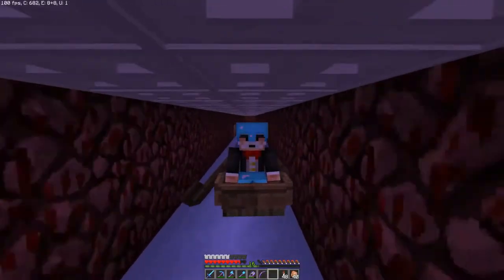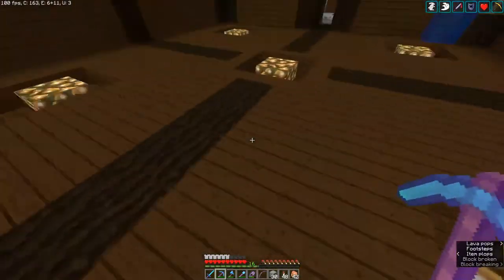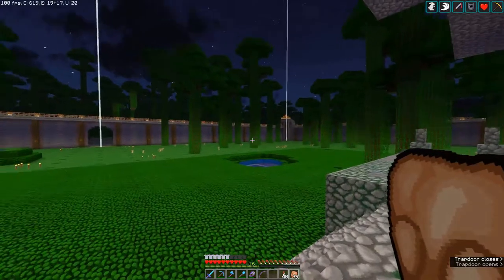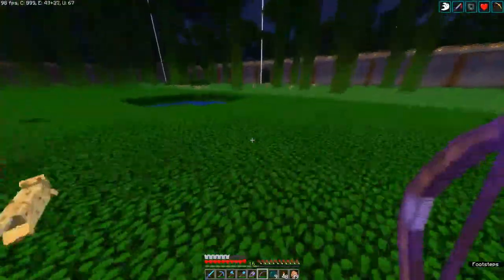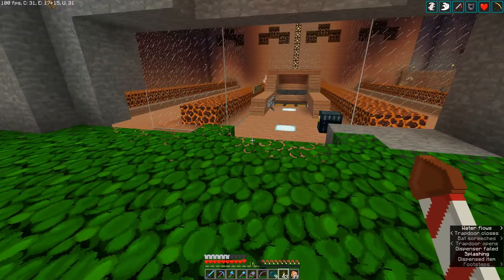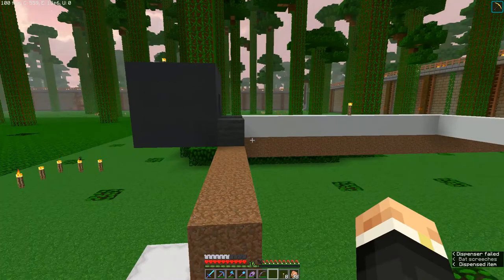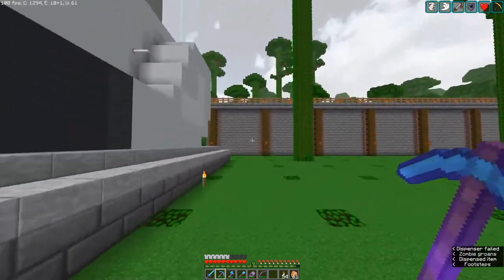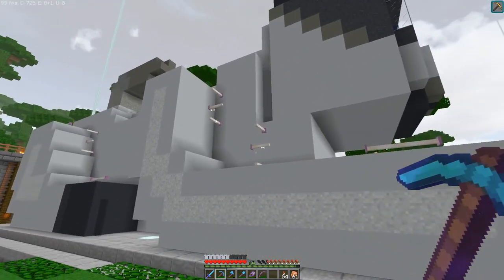Kindred Server Ep#56: Ocelot Sanctuary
Welcome to my fifty-sixth video on the vanilla Minecraft server Kindred!

In this video I visit the Ocelot Sanctuary, and add a monument.

Please hit that "Like" button if you enjoyed this video, and any comments (good or bad) are most welcome!